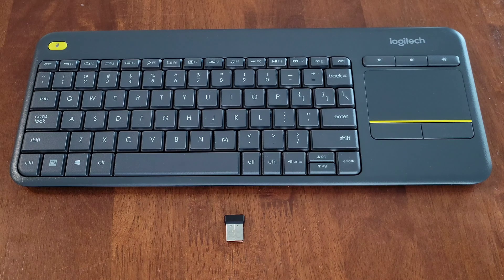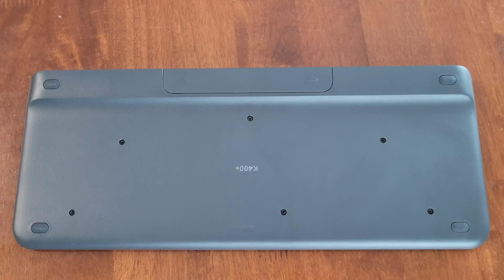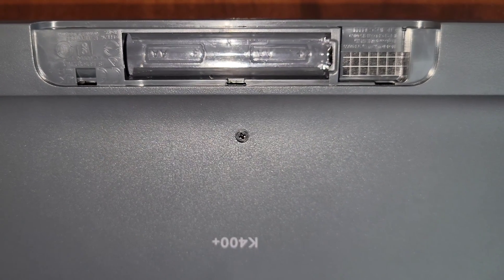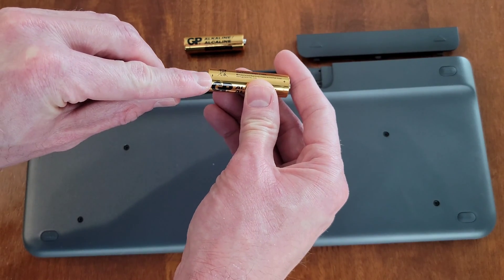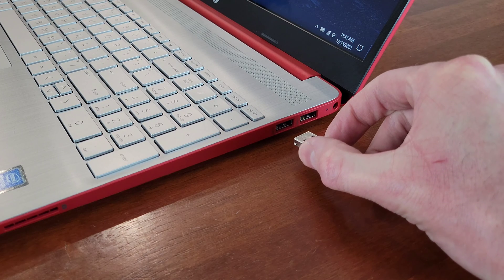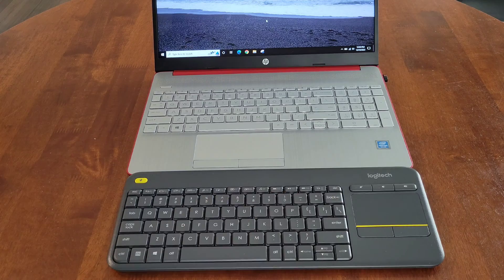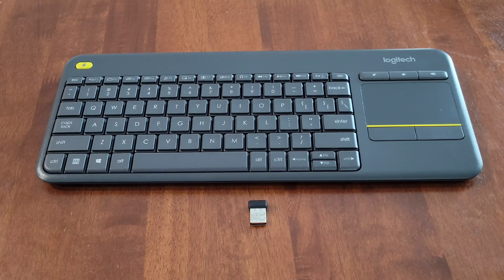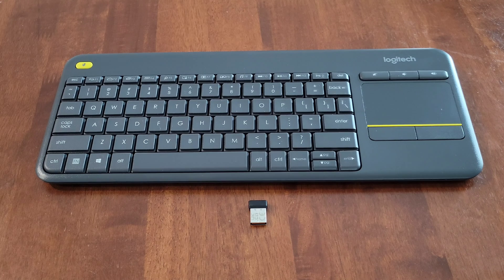Logitech K400 Plus Keyboard Not Working Troubleshooting Guide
In this video I go through some troubleshooting steps you can try if your Logitech K400 Plus Keyboard and Touchpad is not working. I have other videos on this keyboard that I will link at the end of this video, if you are interested and have time, please check those videos out.

Plastic Spudger Tool On Amazon